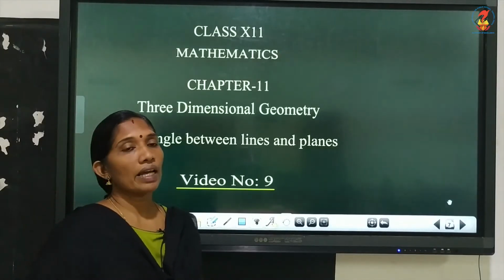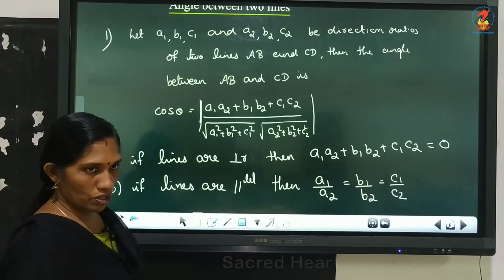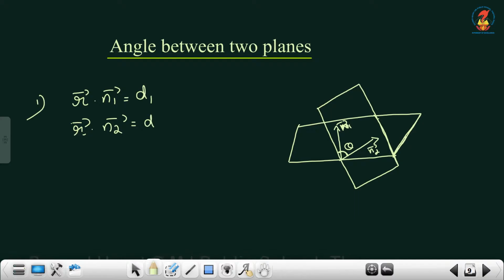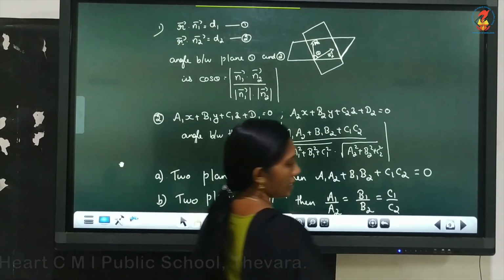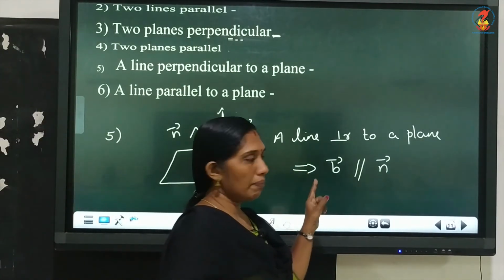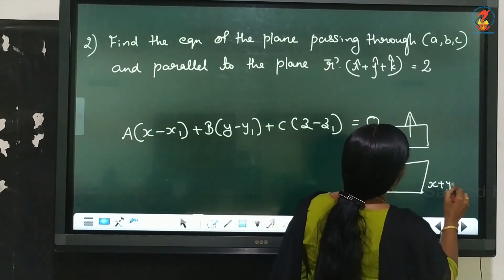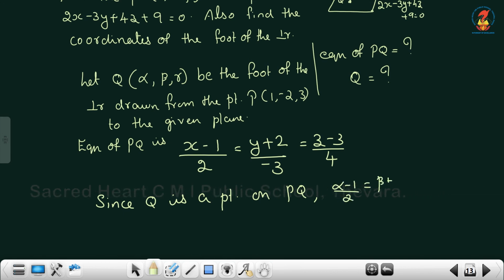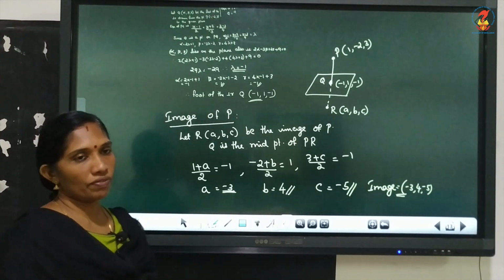Maths12 Chapter 11 3D Geometry Video 09